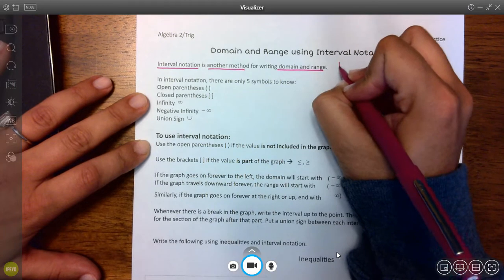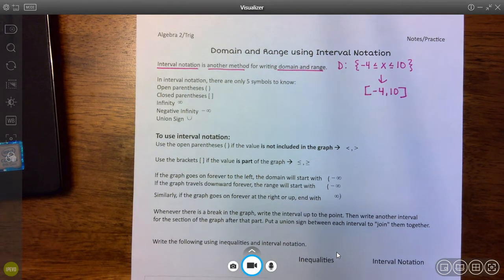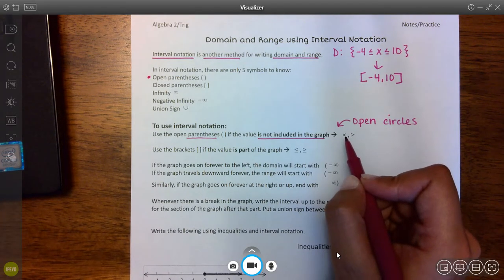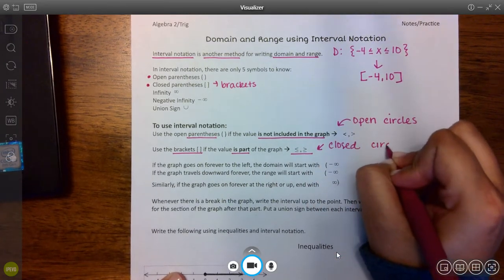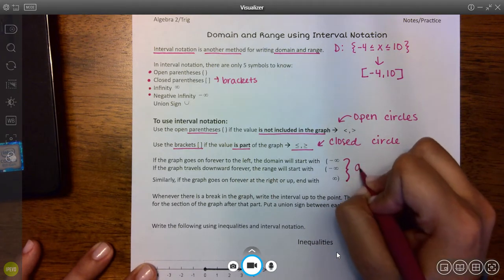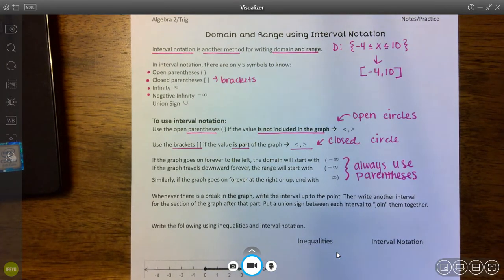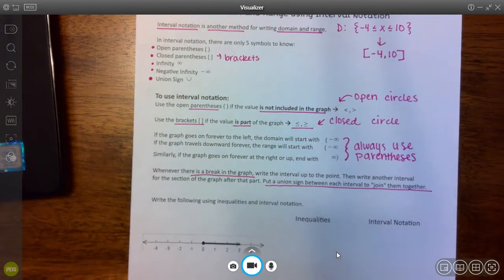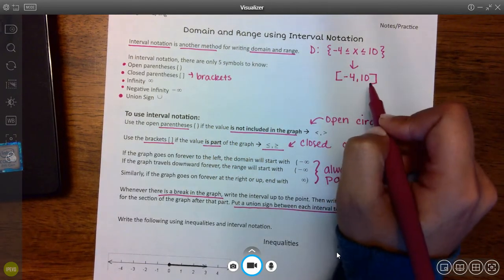Day 6Interval Notation Notes Video 1